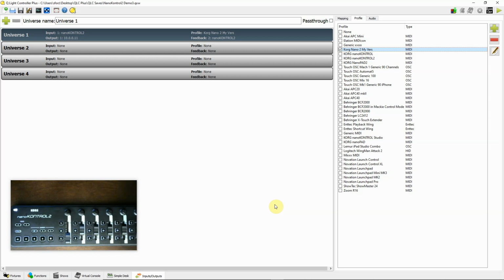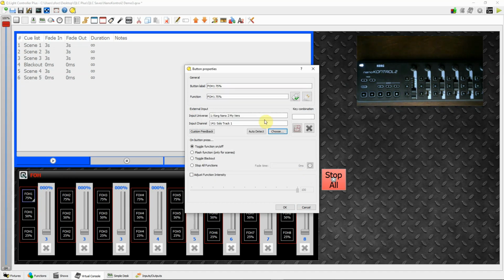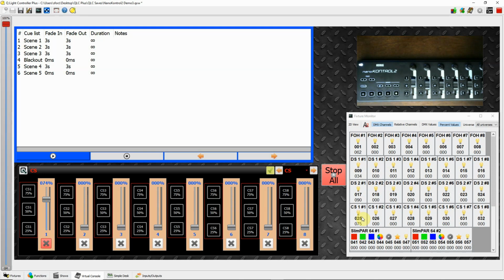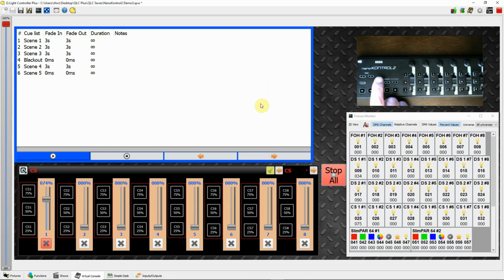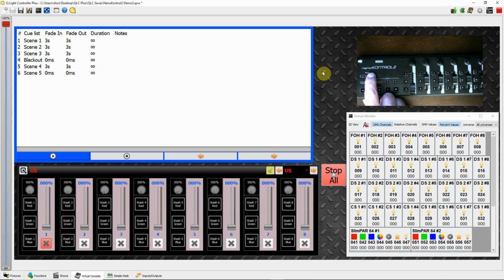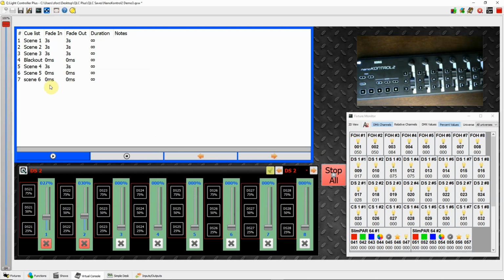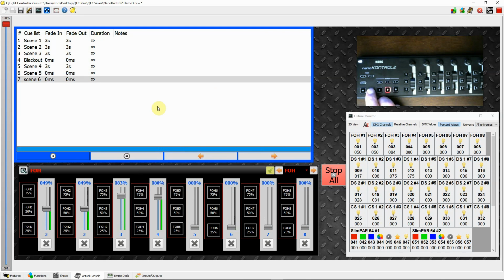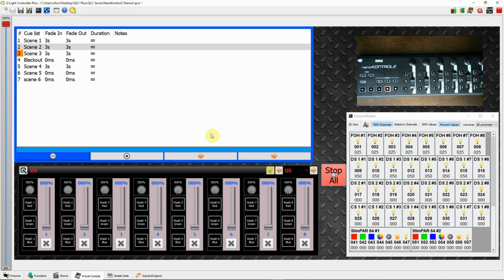Using Pages with Controllers in QLC+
In this video I demonstrate how to expand the capabilities of an inexpensive midi controller using the pages function in the Virtual Console section of QLC+. Using buttons, knobs and sliders to control multiple fixtures is demonstrated. You can control an unlimited number of fixtures by creating multiple pages in the Virtual Console.
If you would like a copy of the input profile and the QLC+ setup that I used in this video, go to my website listed below and send me an email.